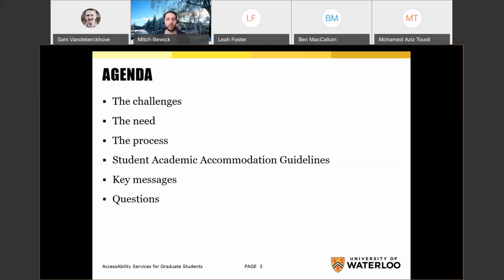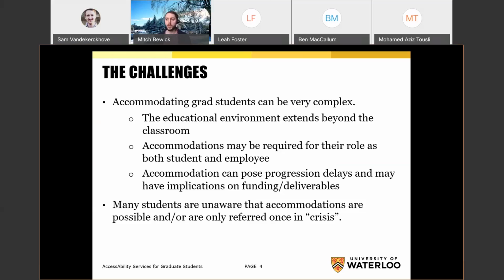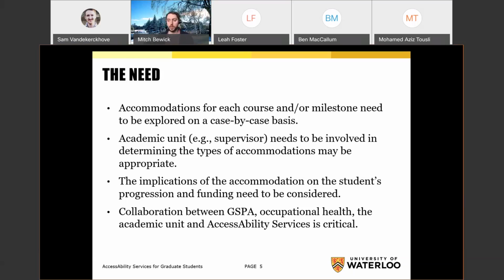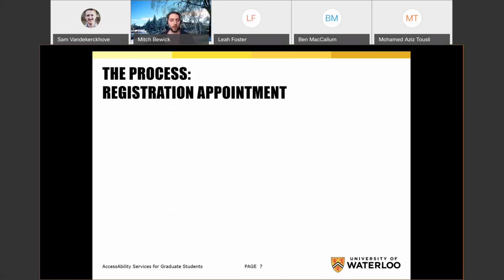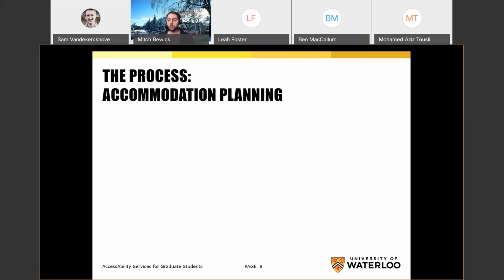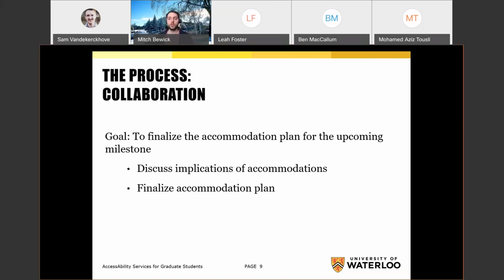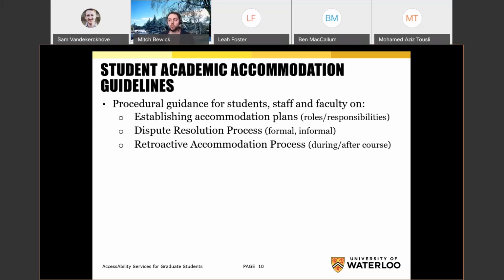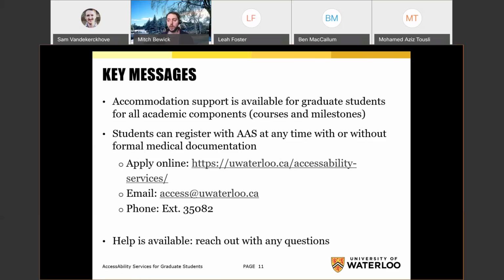Five Weeks of Wellness 5: Removing Barriers - Grad Student Access to AccessAbility Services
Removing Barriers - Grad Student Access to AccessAbility Services - Presented by: Mitchell Bewick from AccessAbility Services